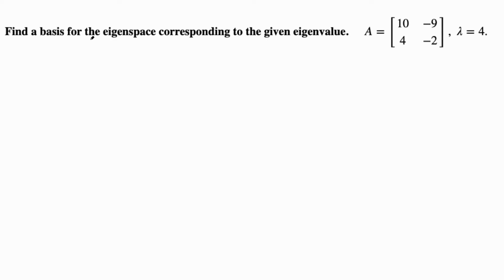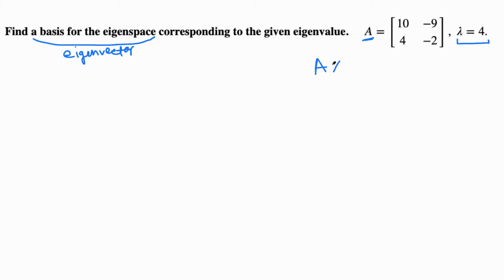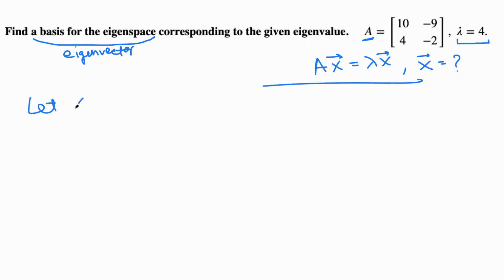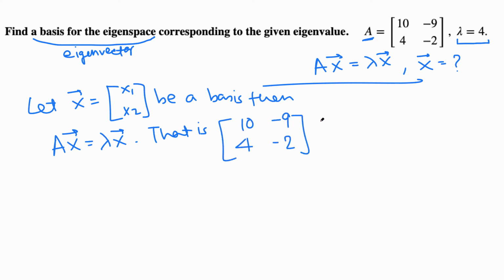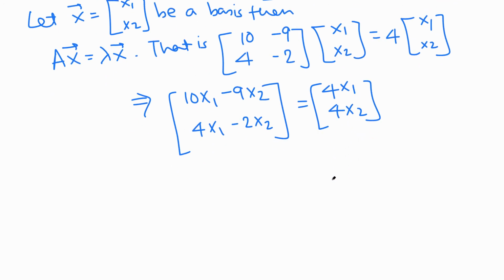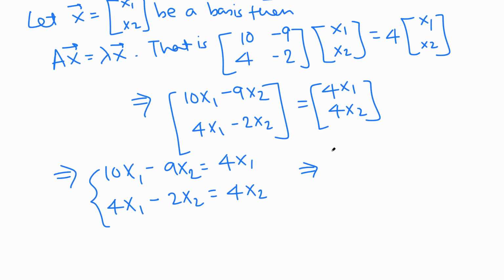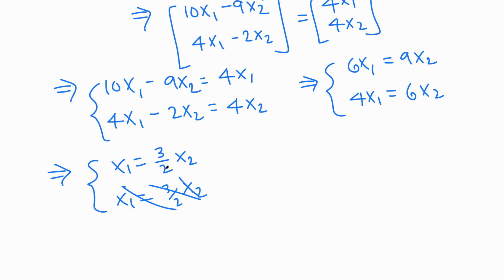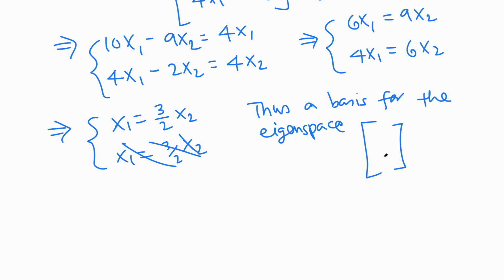Linear Algebra: finding a basis for eigenspace 1/2